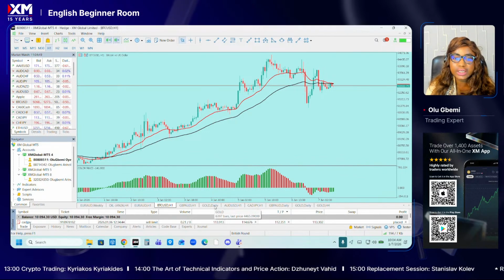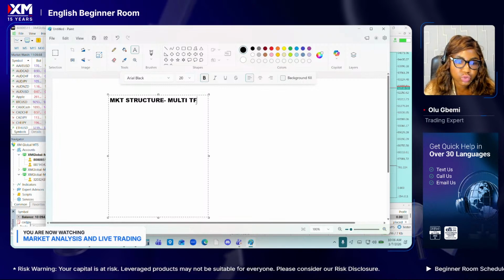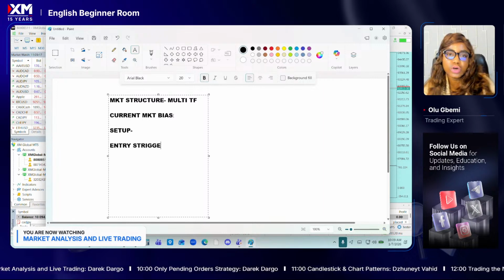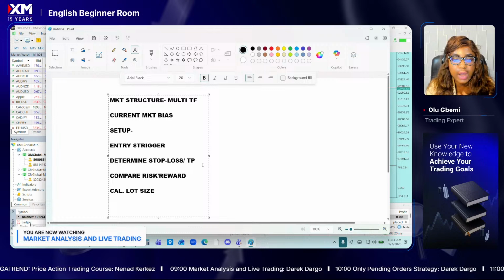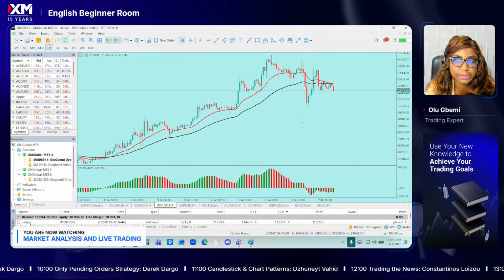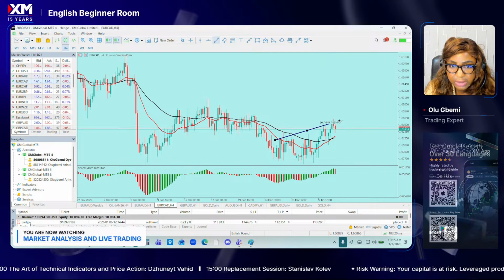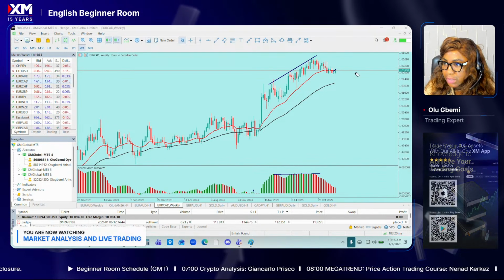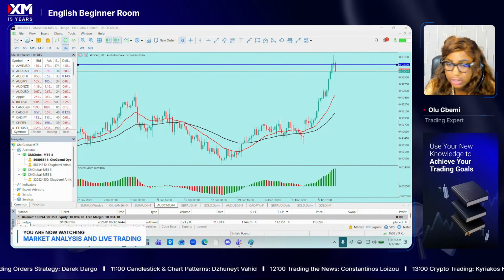15-Minute Preview of Market analysis and Live Trading (January 7, 2026) - XM Live Education